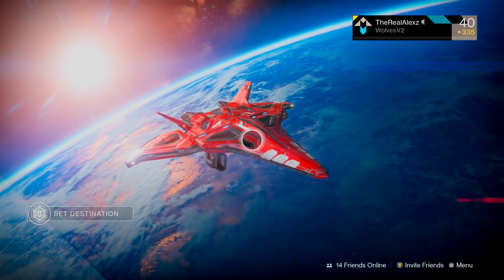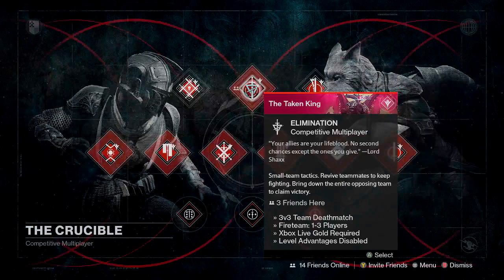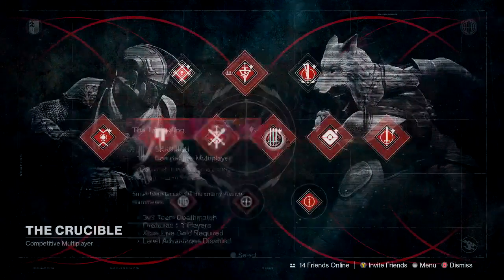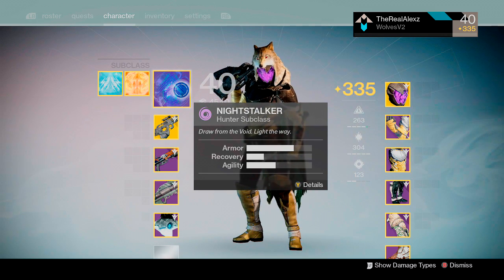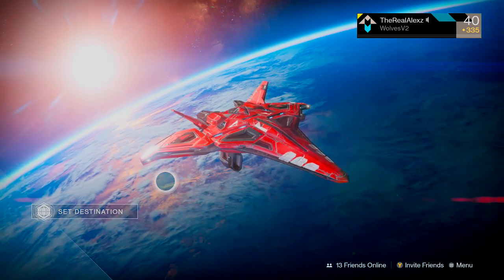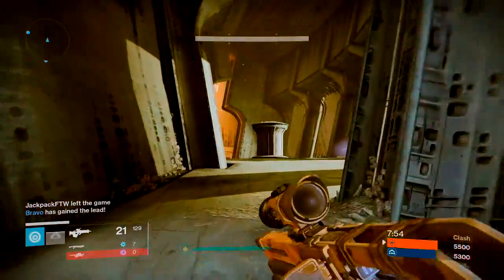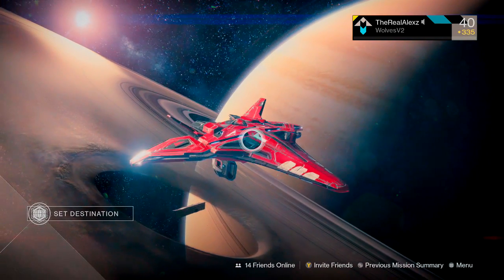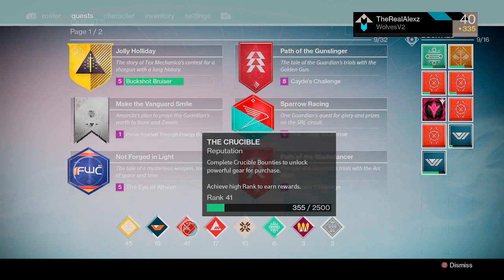Quickest Ways To Get Crucible Packages!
Thank you guys for watching!  I hope you guys use these tips and I hope they work for you guys, This is me signing off, PEACE!